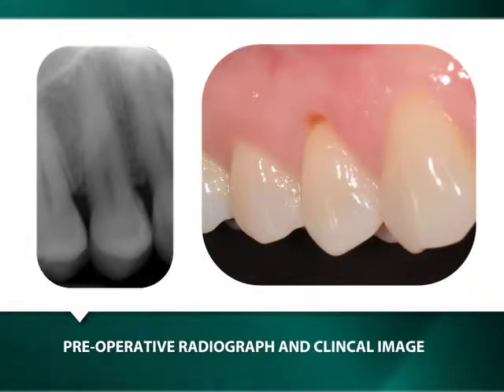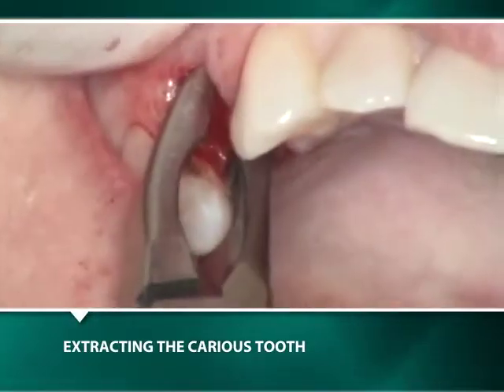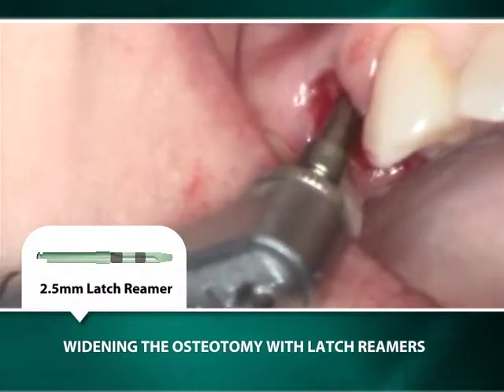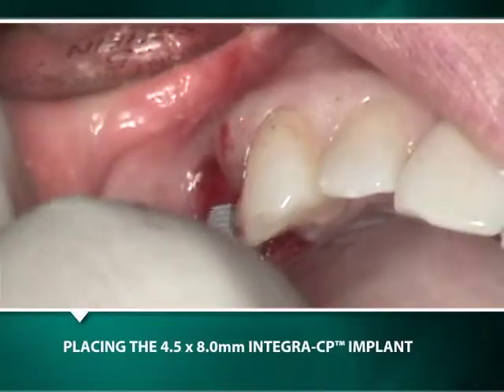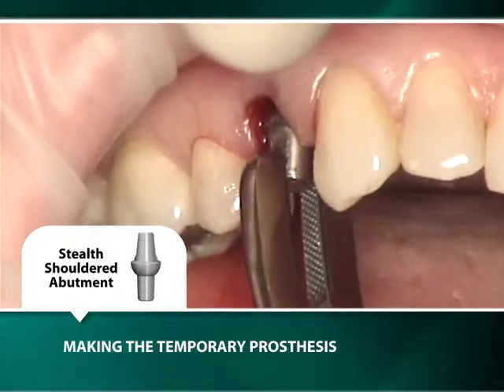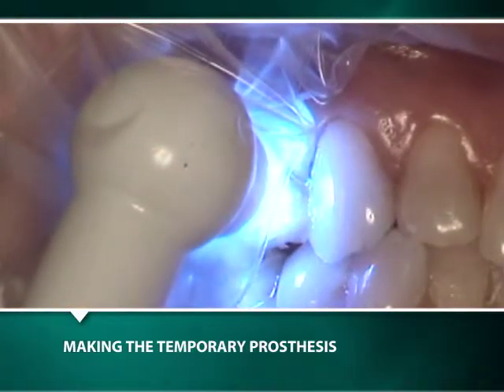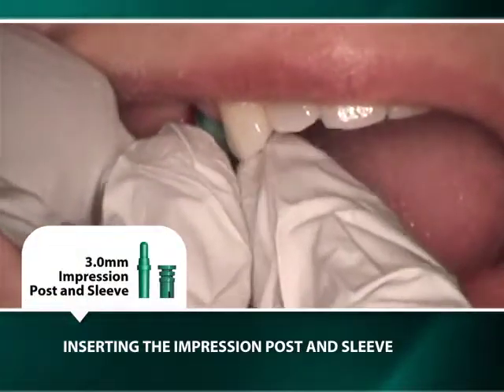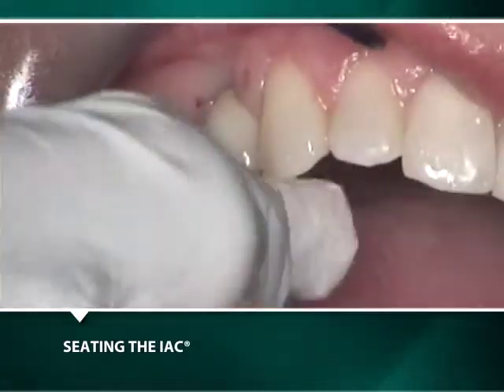Bicon SHORT Implant Placement and Restoration with an IAC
This video demonstrates the placement of a 4.5 x 8.0mm Bicon Integra-CP™ Implant using an Immediate Stabilization and Function Technique and the subsequent restoration with an Integrated Abutment Crown™.